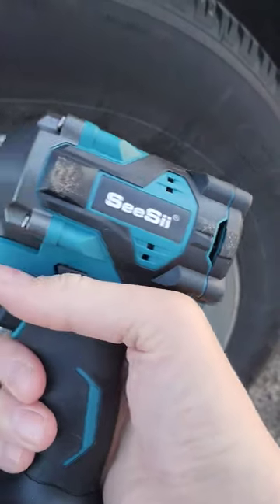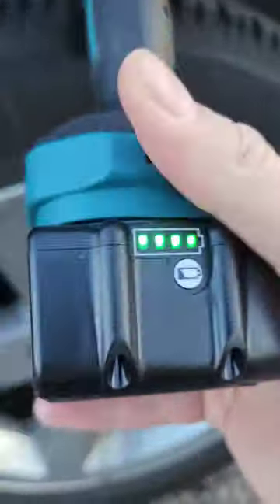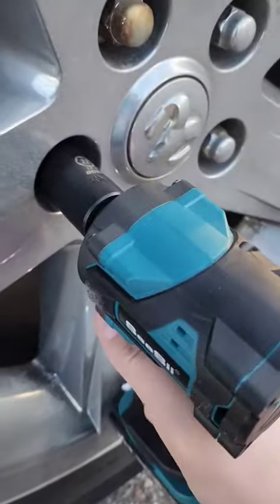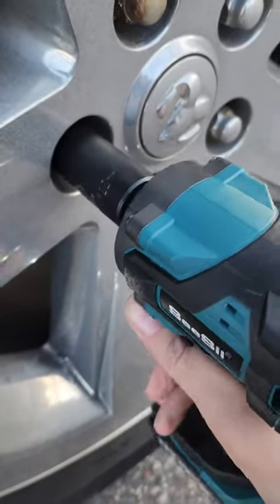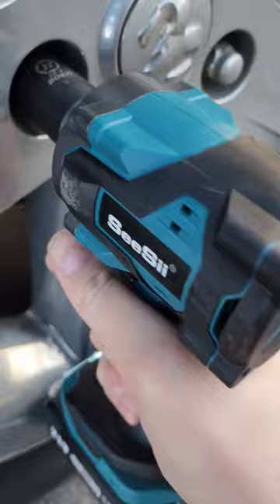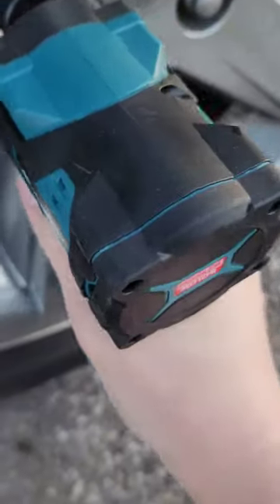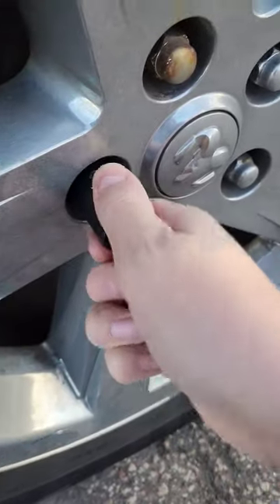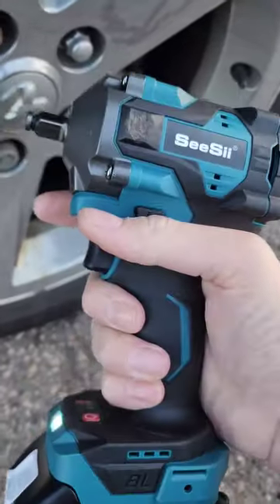Amazon Milwaukee M-12 Stubby Clone🤔🤔🤨🤨 Is it even close the Stubby🤷🏼‍♂️🤷🏼‍♂️🤷🏼‍♂️🤷🏼‍♂️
Short # 154

In this exciting episode I take the brushless 3/8 inch anvil See SII impact wrench and see if it can lessen my Lugnuts that were put on my the Flex 24v high torque impact wrench.

If you would like to see the stats on this little guy here is the link: